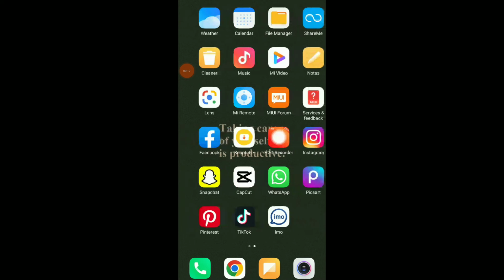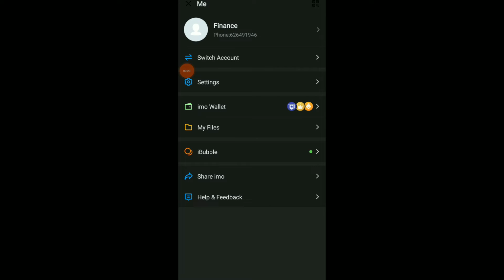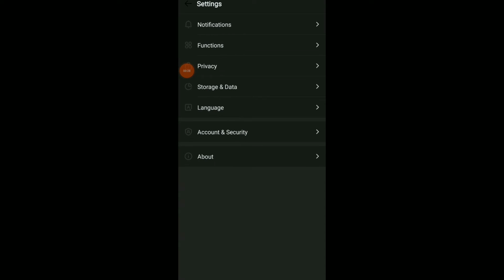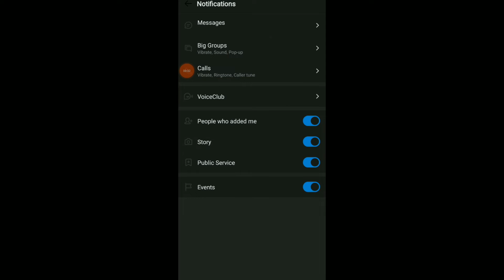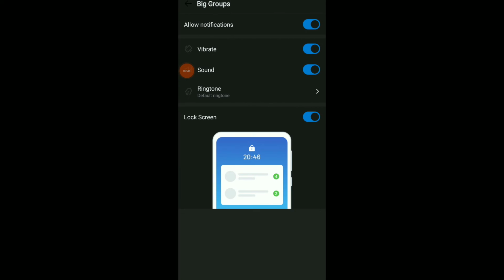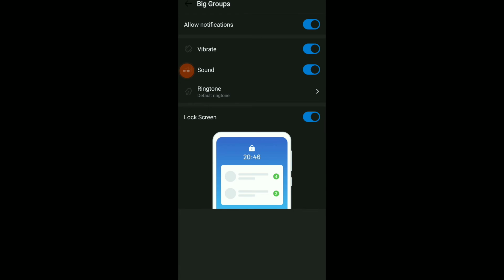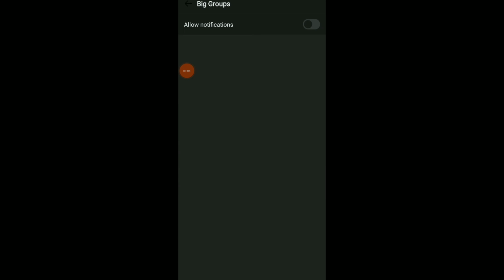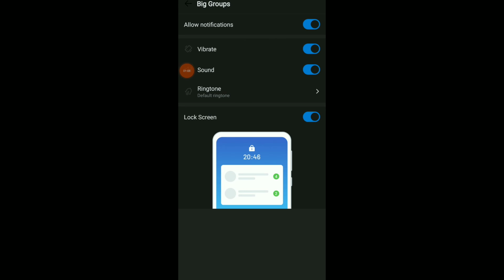How to Turn On/Off Groups Notifications On Imo App 2022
My idols on YouTube:
Mike Vestil
Ali Abdaal
biaheza
Kevin David
Incognito Money
Sara Finance
Everyday Money
Channel Makers
Vidiq
SuperHumans Life